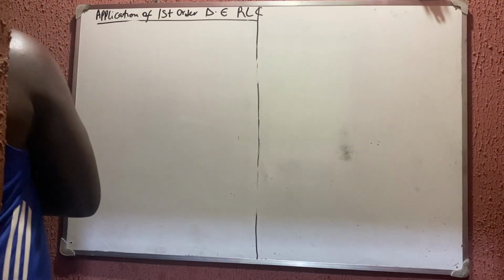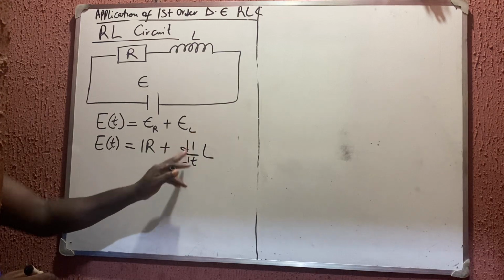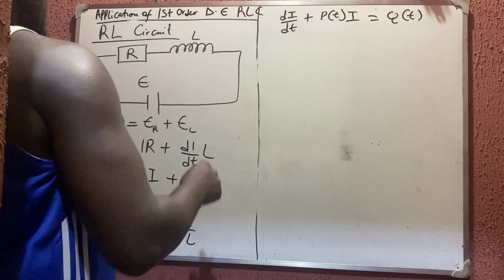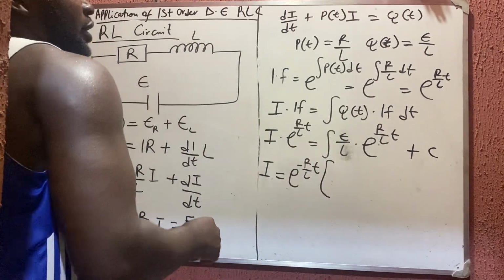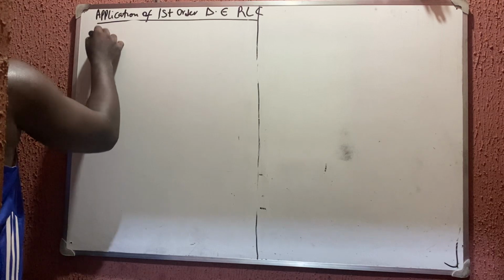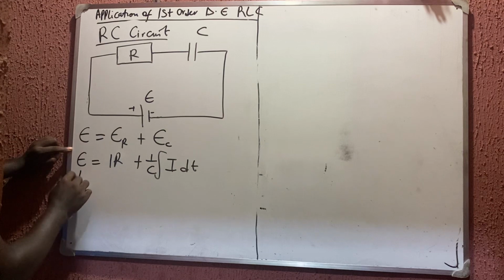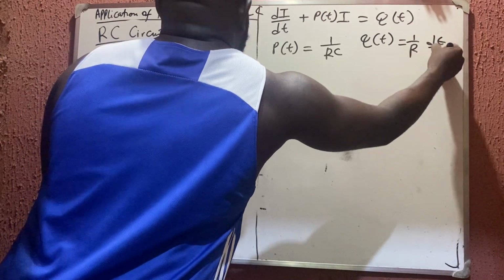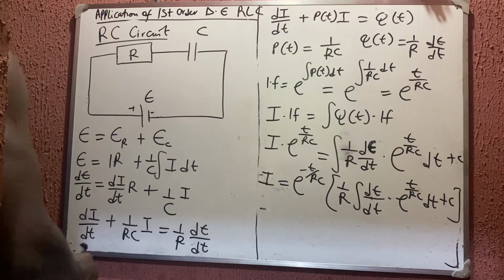Application to first order differential Equations| Electricity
This video teaches the modeling and derivation of Electricity formulas applying first order differential equations